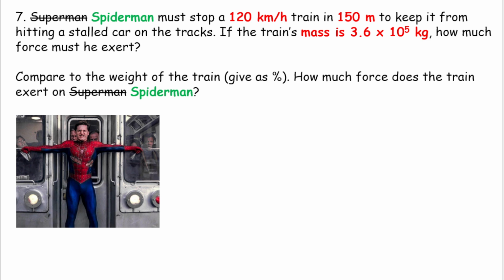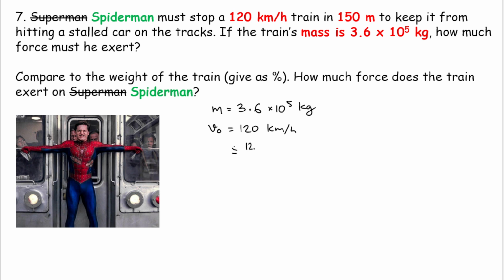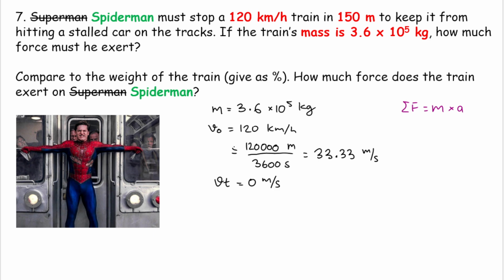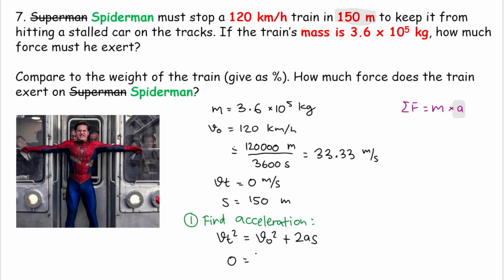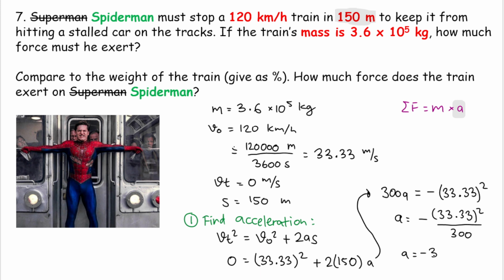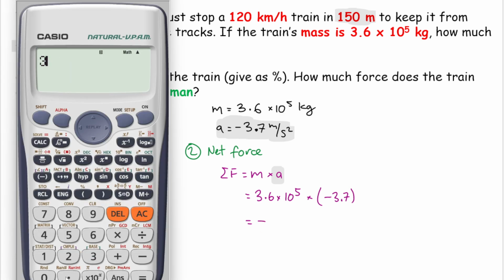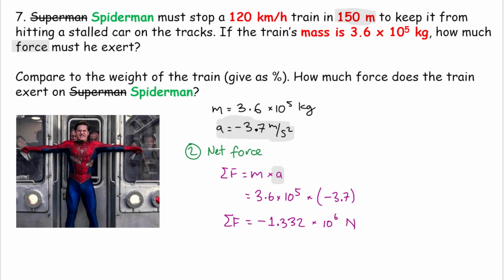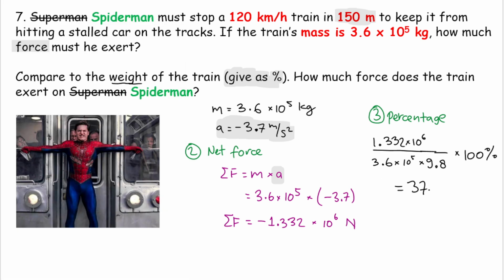[Giancoli 4.7] Superman must stop a 120 km/h train in 150 m to keep it from hitting a stalled car on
7. Superman must stop a 120 km/h train in 150 m to keep it from hitting a stalled car on the tracks. If the train’s mass is 3.6 x 105 kg, how much force must he exert? Compare to the weight of the train (give as %). How much force does the train exert on Superman?

7. Superman must stop a 120 km/h train in 150 m to keep it from hitting a stalled car on the tracks. If the train’s mass is 3.6 x 105 kg, how much force must he exert? Compare to the weight of the train (give as %). How much force does the train exert on Superman?

7. Superman must stop a 120 km/h train in 150 m to keep it from hitting a stalled car on the tracks. If the train’s mass is 3.6 x 105 kg, how much force must he exert? Compare to the weight of the train (give as %). How much force does the train exert on Superman?

7. Superman must stop a 120 km/h train in 150 m to keep it from hitting a stalled car on the tracks. If the train’s mass is 3.6 x 105 kg, how much force must he exert? Compare to the weight of the train (give as %). How much force does the train exert on Superman?

7. Superman must stop a 120 km/h train in 150 m to keep it from hitting a stalled car on the tracks. If the train’s mass is 3.6 x 105 kg, how much force must he exert? Compare to the weight of the train (give as %). How much force does the train exert on Superman?